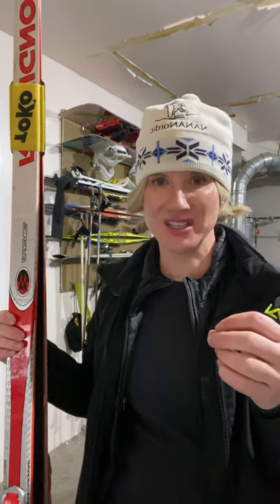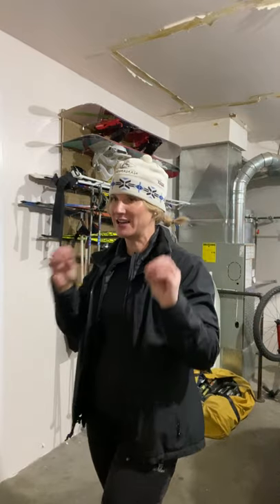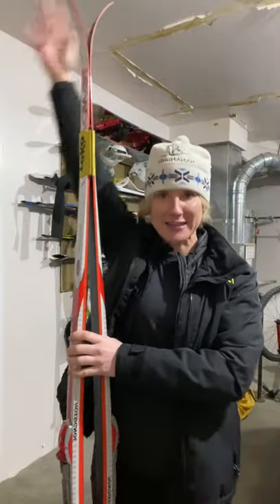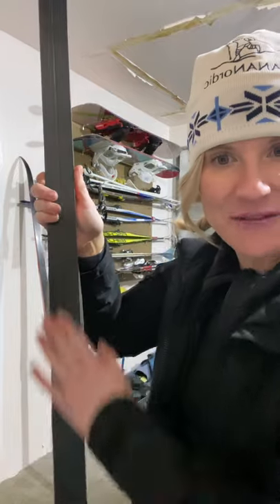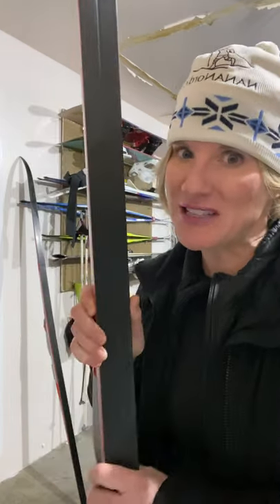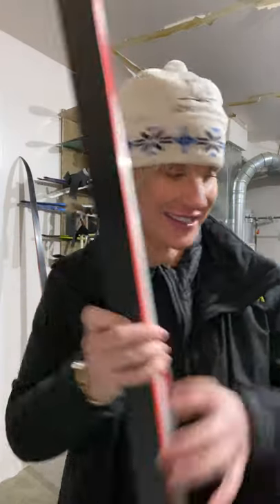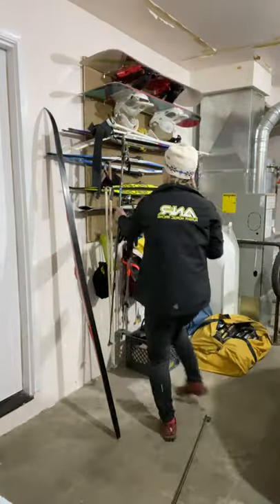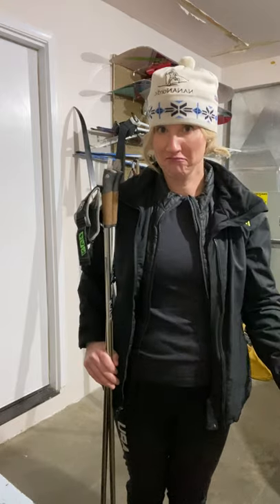How to be a Nordic Ski mom/dad: {Part 1 - Classic Skiing}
This is the first of a 5-part series of videos for parents who are new to cross country skiing (or who are old but still wonder what the heck they are doing!).

We discuss Classic skis, poles, and boots.

Then, I offer a STELLER demonstration of classic and skate ski techniques, and just to keep it interesting,  I throw all of my skis on the floor.

We take ourselves seriously here.
So take notes.

-Coach Kati